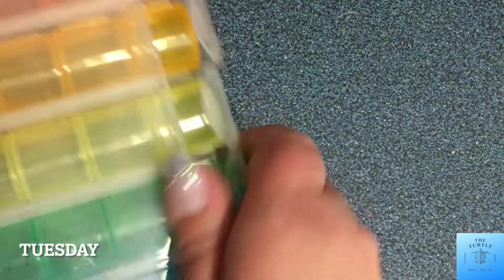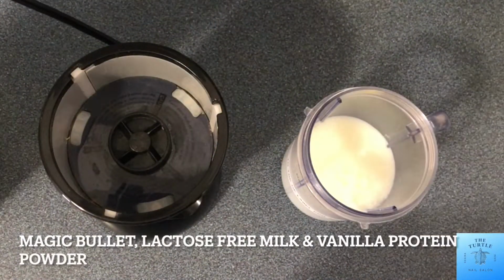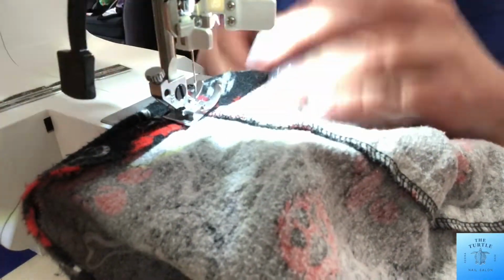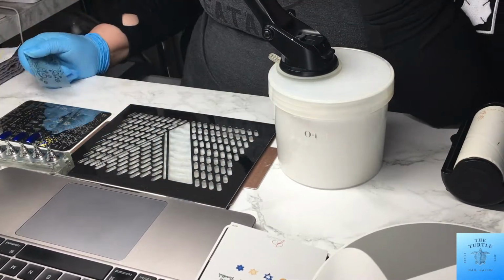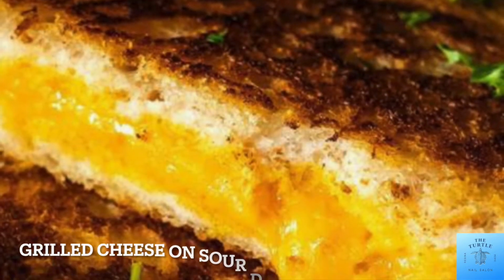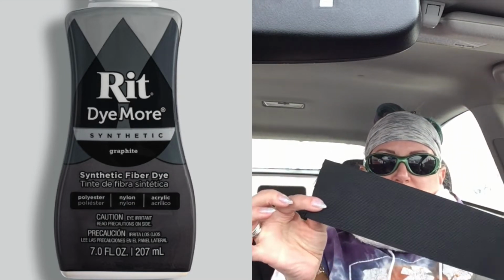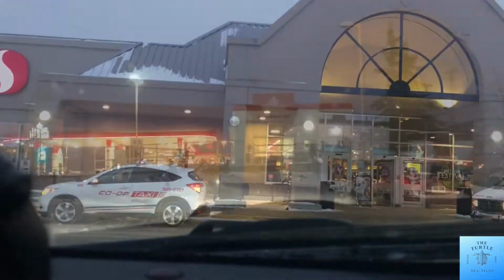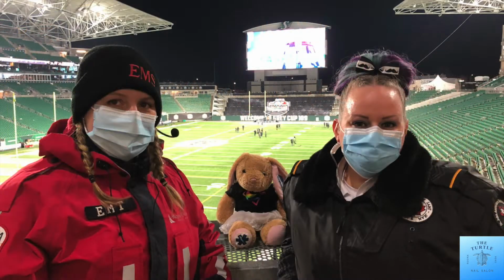Spend The Week With Me: Vlogging, Makeup, Sewing, Doggie Cuteness,109th CFL Grey Cup & Retirement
It's another vlog!!! Spend a few days with me while I play with makeup, sew, get doggie cuteness, work the 109th CFL Grey Cup Football Game & retire from being a first responder :)

Products I film with

iPhone 8
iOttie phone mount
OPI Pedicure Scrub container filled with salt to create weight (the mount gets suctioned to the top of the lid)